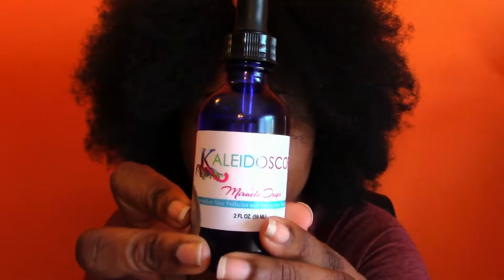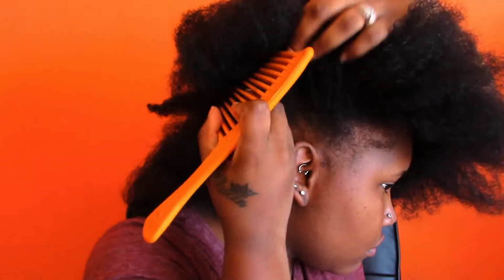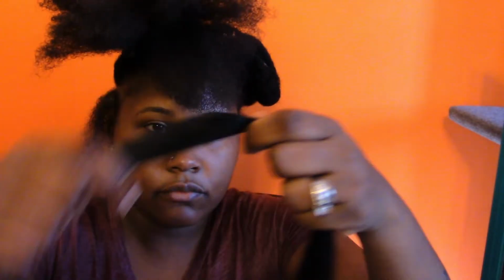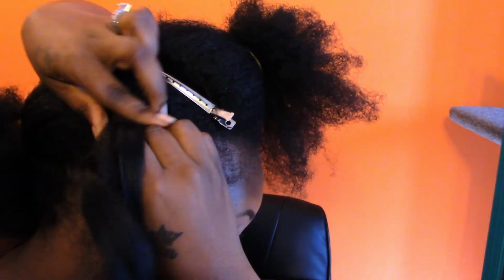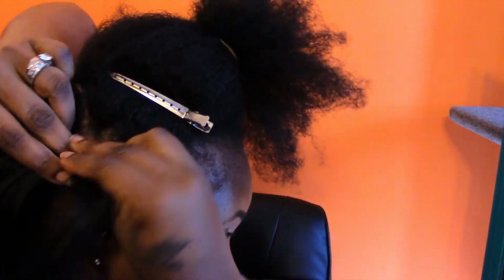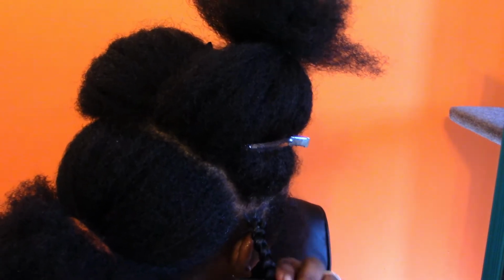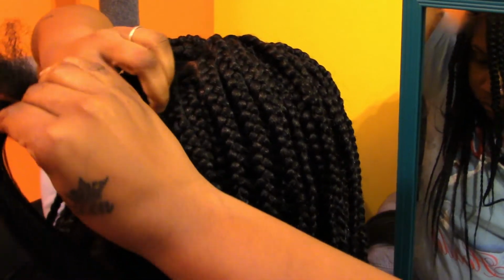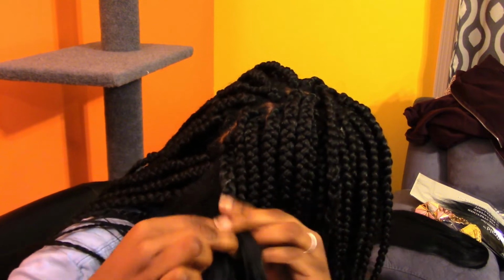HOW TO: DIY BOX BRAIDS/PREP HAIR QUICKEST WAY TO DO BOX BRAIDS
HELLO EVERYONE I HOPE YOU FIND THIS VIDEO HELPFUL

PRODUCTS USED:

SWEETIE PRE BRAID STRETCHED HAIR
KALEIDOSCOPE HAIR OIL
LETS SHINE N JAM
SALON ONE STEP HAIR DRYER FROM AMAZON

0:45 / 1:01:59
41,088 views
8539SHARESAVE
Published on Nov 16, 2017